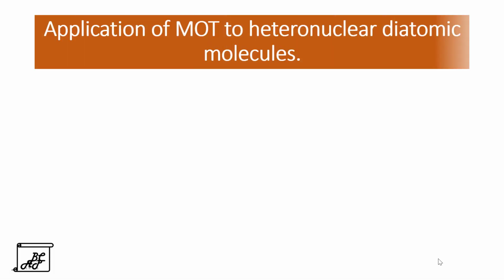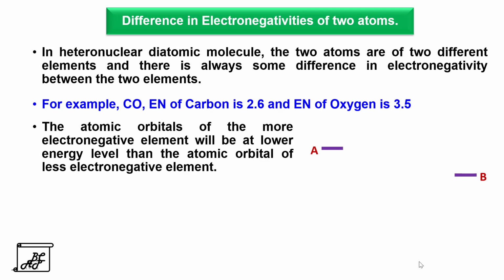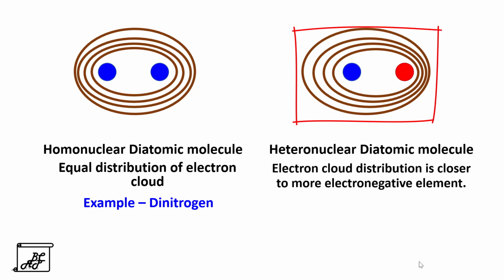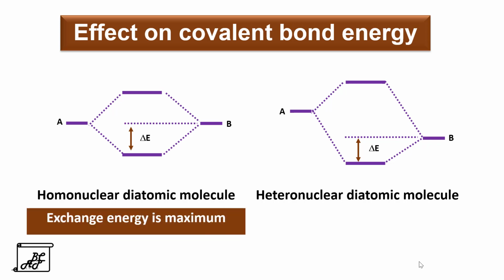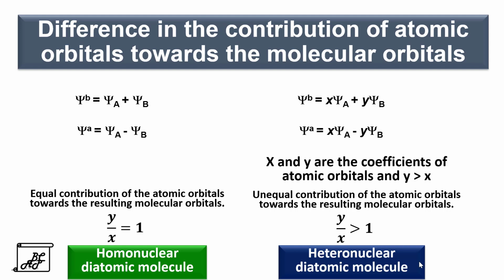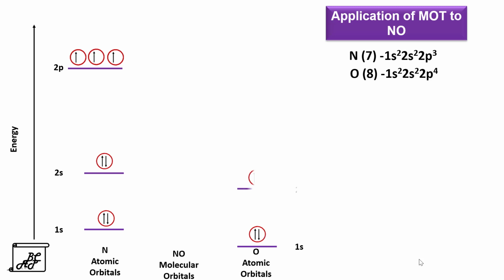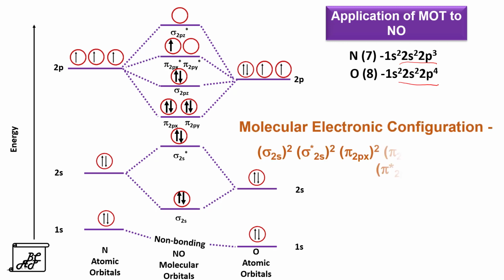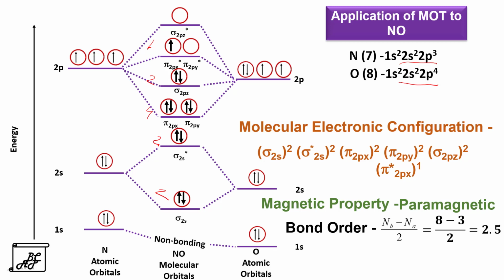MOT application to Nitric Oxide (Heteronuclear diatomic molecule)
This video explains application of molecular orbital theory to heteronuclear diatomic molecule. It also explains the concept with the help of nitric oxide example.